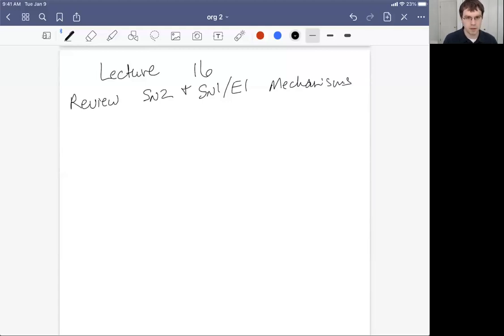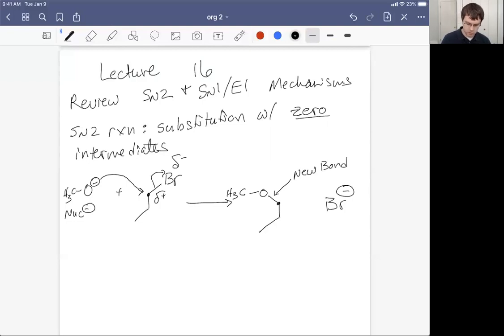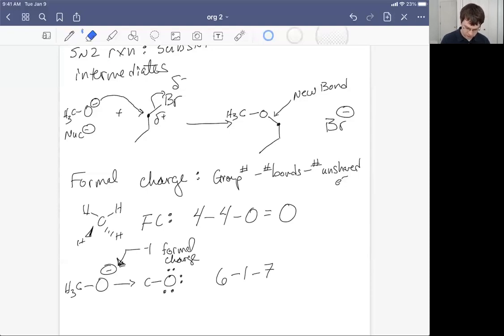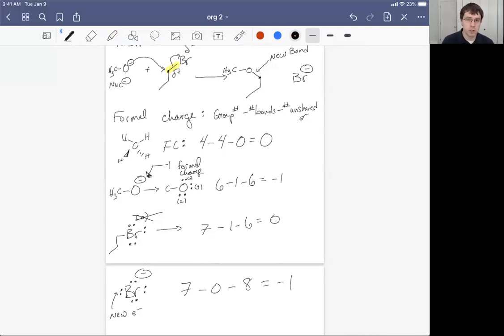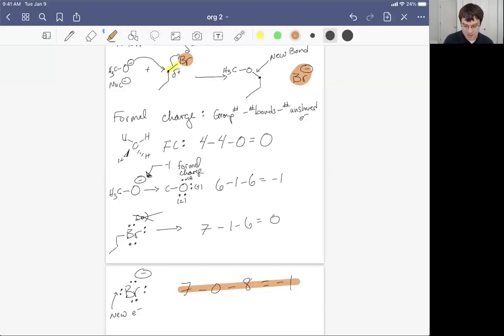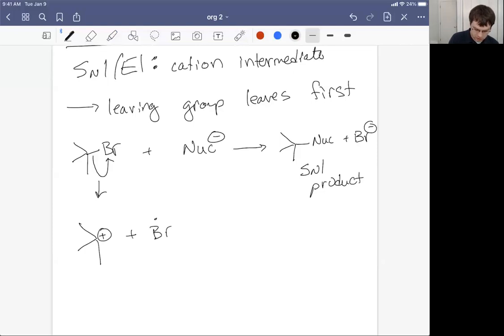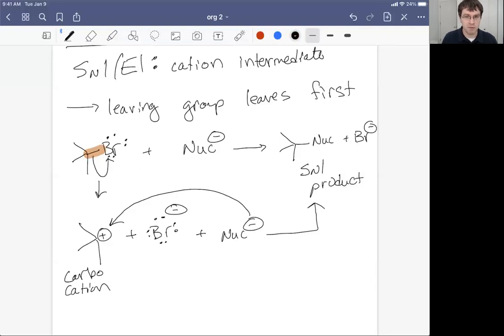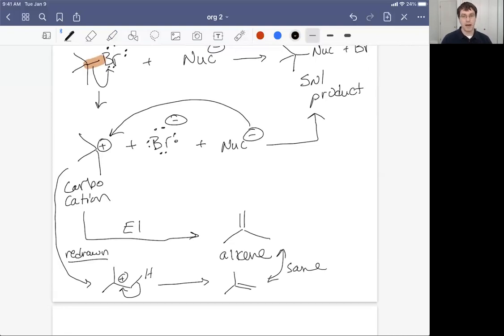Org 2 Lecture 16 Review of Basic Mechanisms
Organic Chemistry 2 Lecture 16: Review of Common Mechanisms in Organic Chemistry